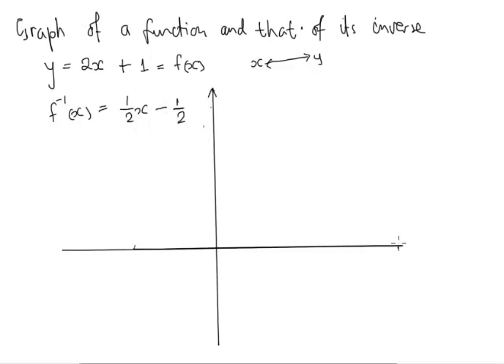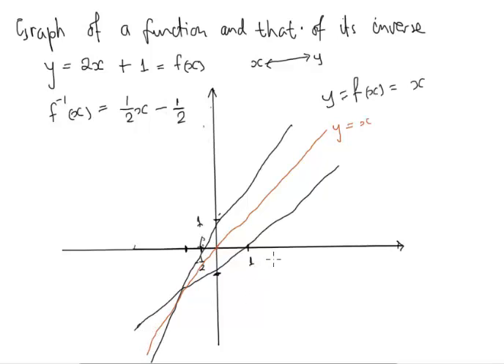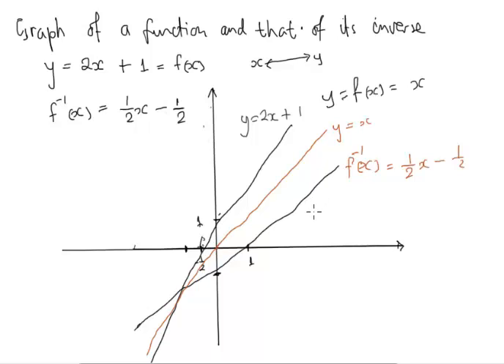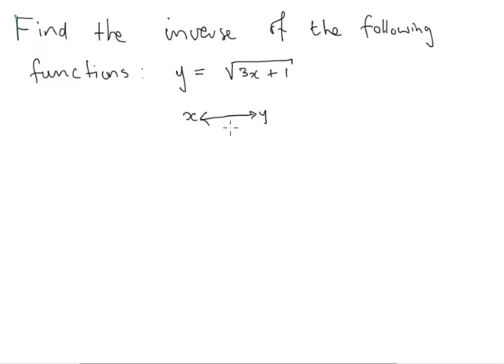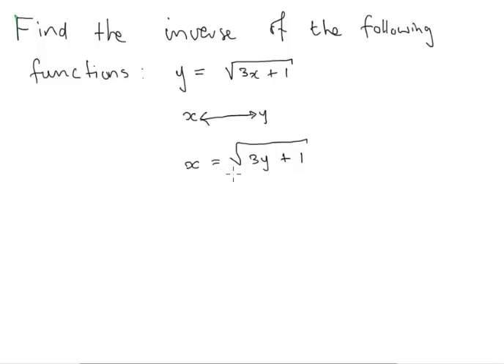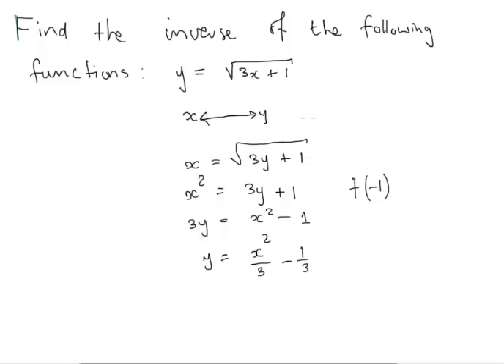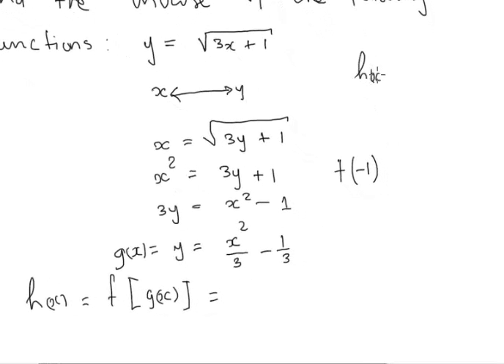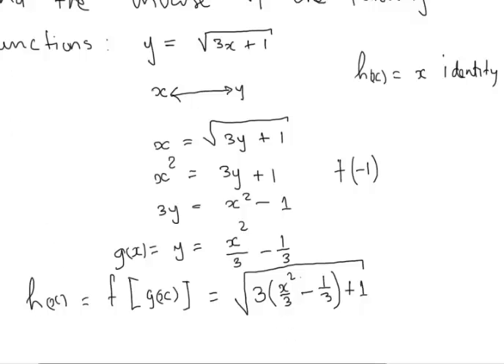MAT171T 2013.1 E3Lecture 3.0